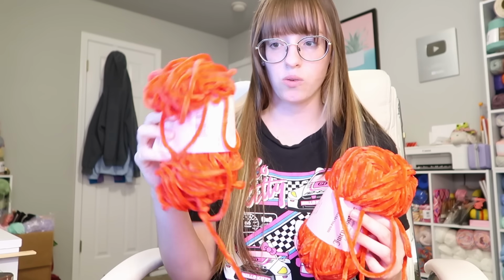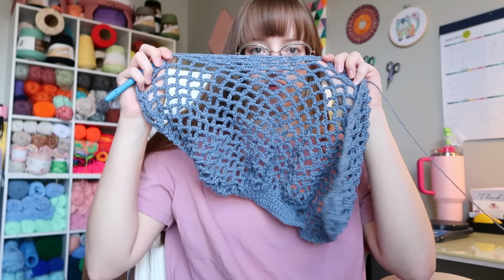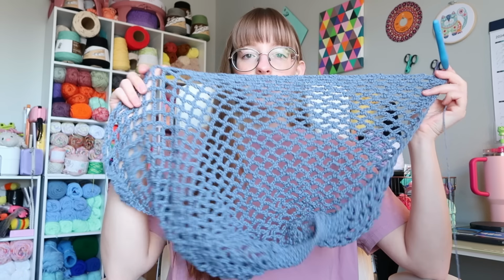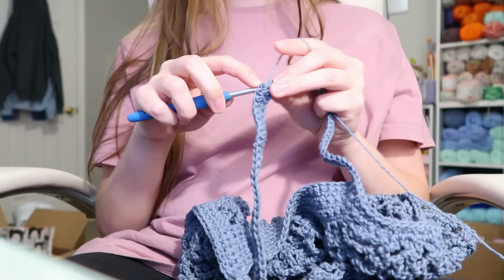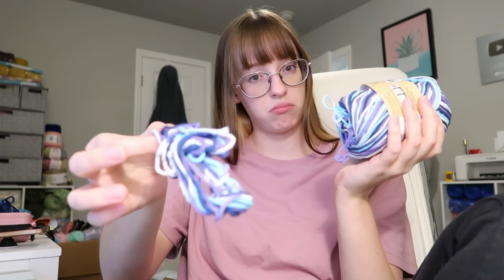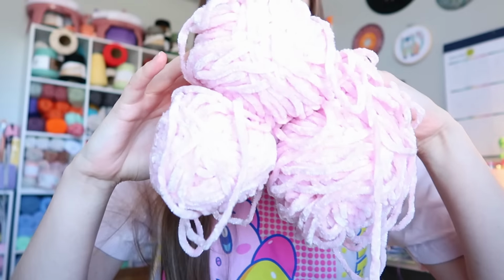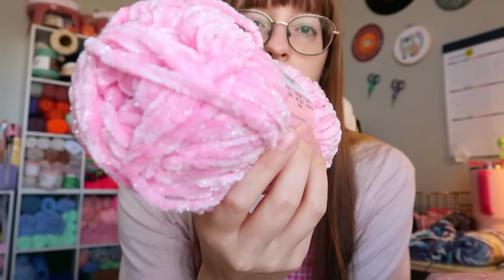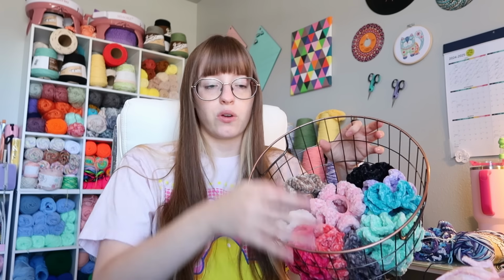Juicy Yarn Colors are Too Similar | PassioKnit Vlog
Send it here:
Passioknit Kelsie
610A E Battlefield st.

Feel free to sell any finished products you make using my tutorials on youtube, please credit me by tagging me or linking the tutorial video. Thanks!!